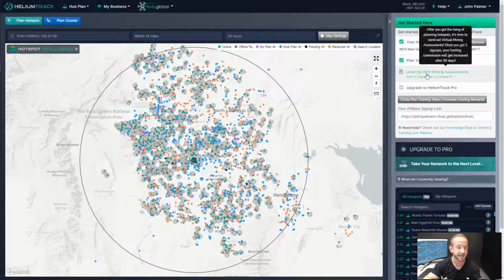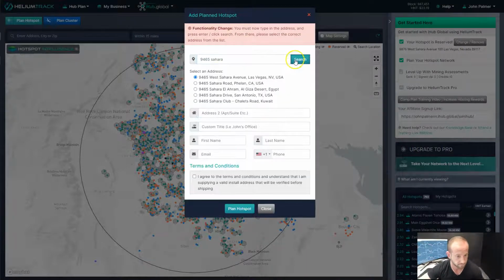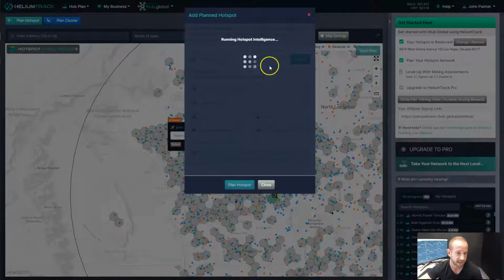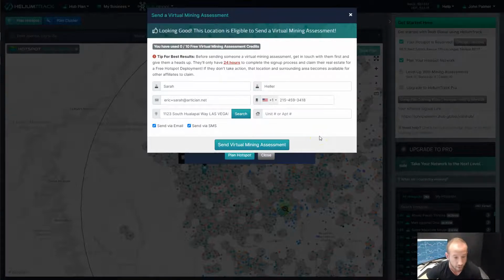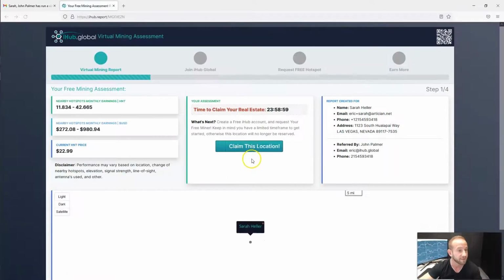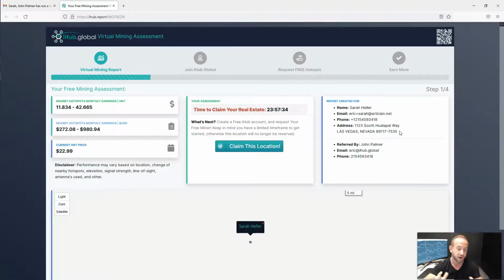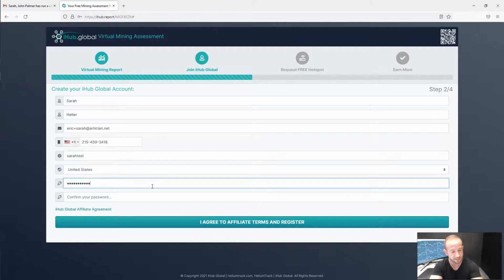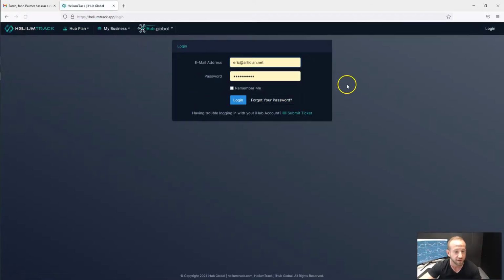TUTORIAL PLAN HOTSPOT - iHub Global